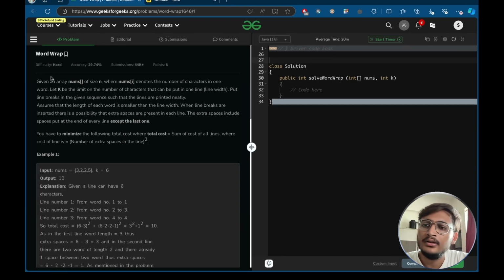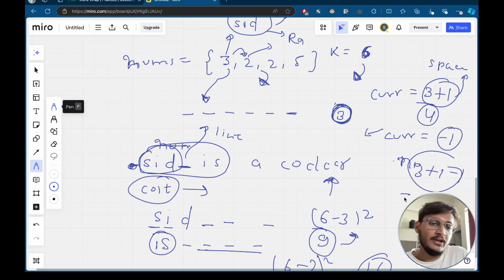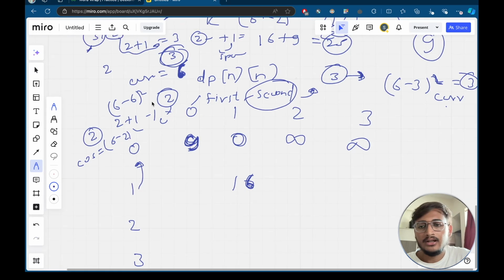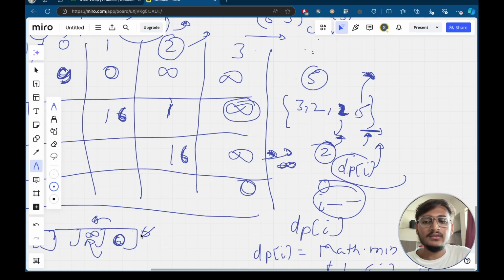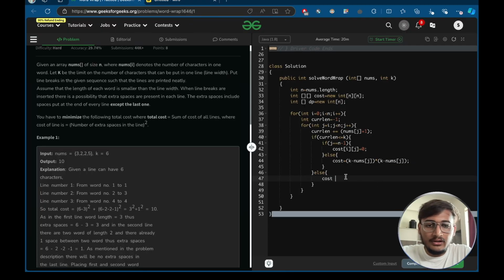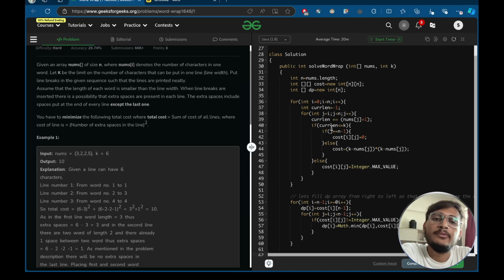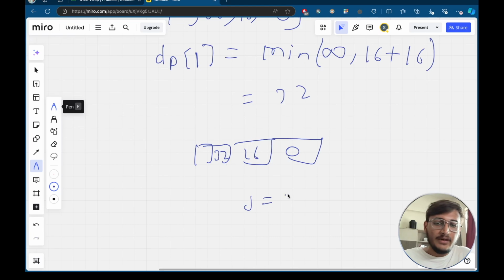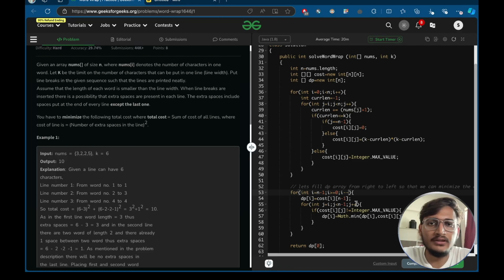Word Wrap Dyanamic Programming Solution Best Solution Explained DSA Sheet